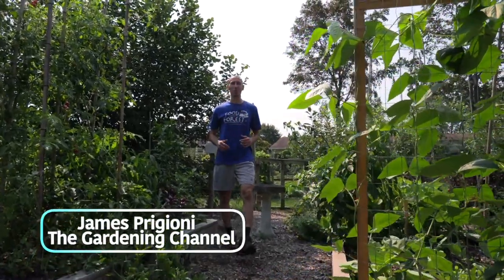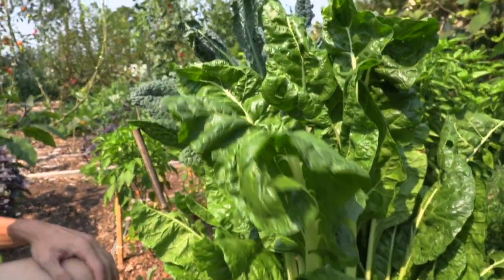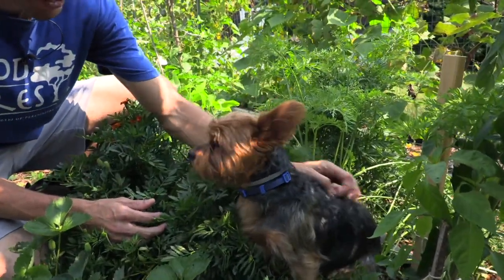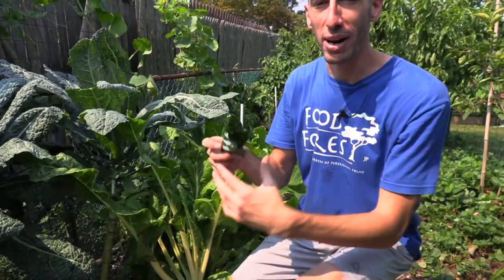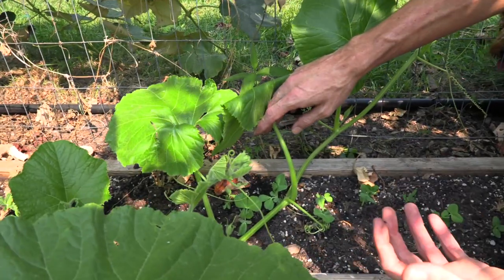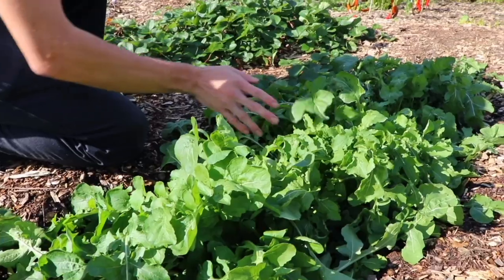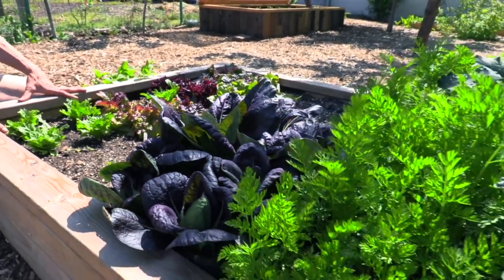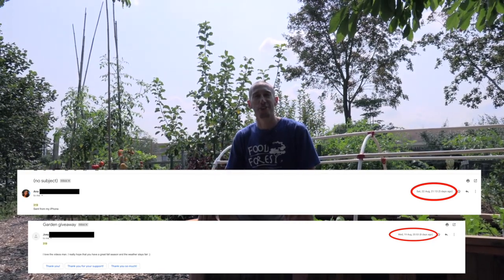12 Cold Hardy Vegetables EVERYONE should be Growing through Fall and Winter!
Now is the time to start planting your fall and winter vegetables that you will be eating through the season and into winter. So today I want to share with you 12 cold hardy vegetables that everyone should be growing in their garden.